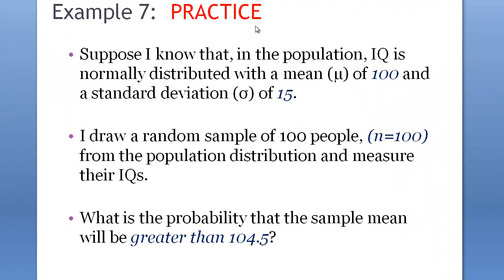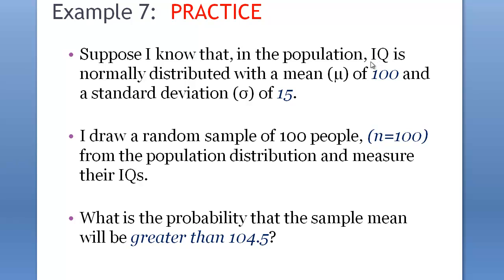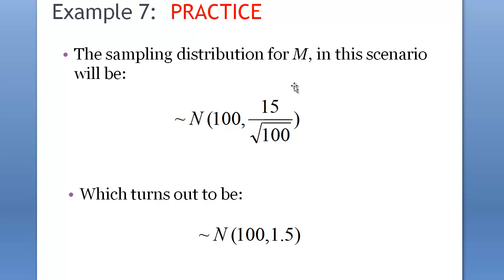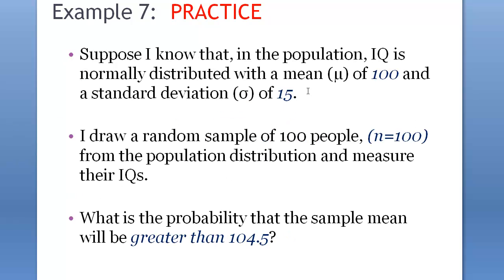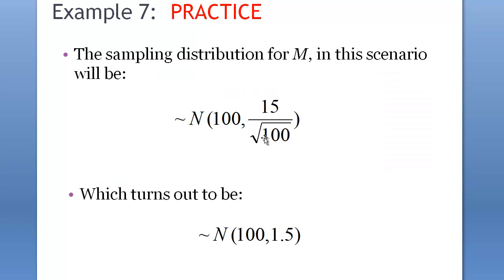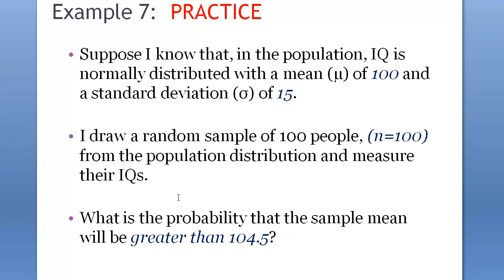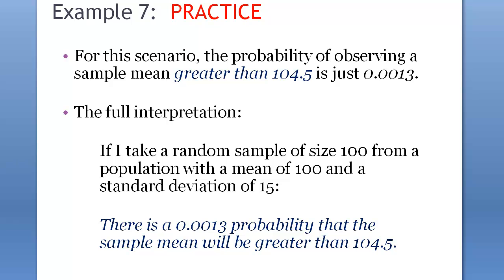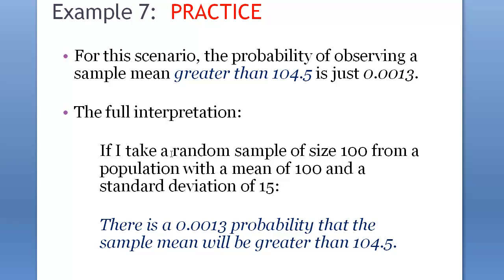EDPS859 STATISTICAL METHOD - Distributions of Sample Means 2/2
How sample means are going to be distributed